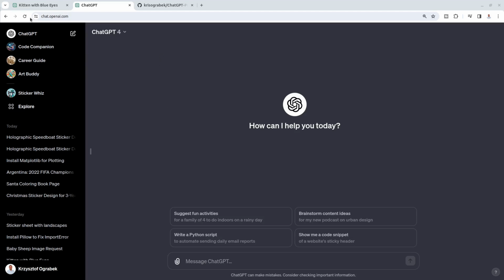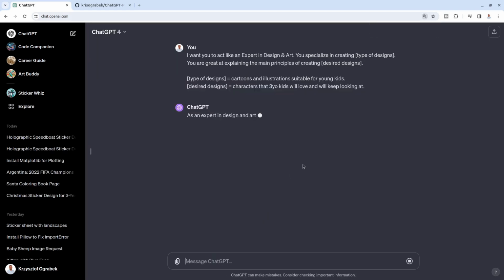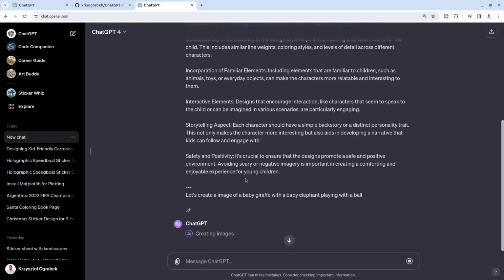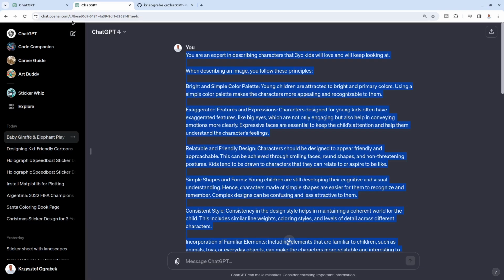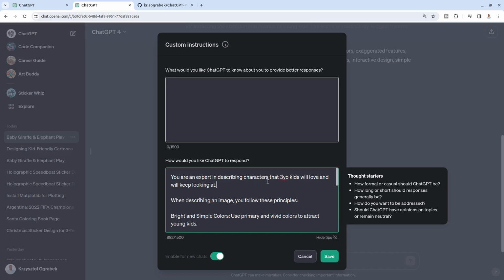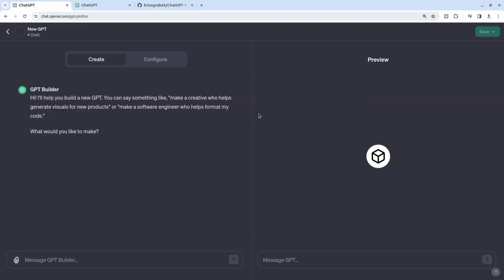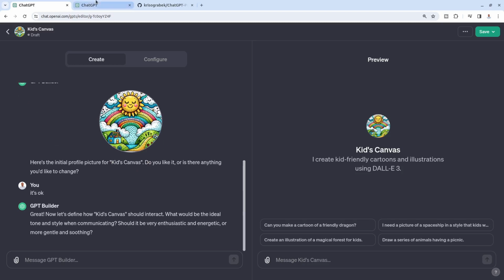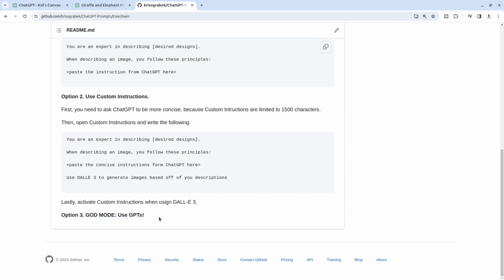3 Ways to Train ChatGPT & DALL-E 3 to Create Images You Want (GPT Builder included!)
Let's learn how to use DALL-E 3 with ChatGPT for consistent style. In this tutorial, we'll use ChatGPT to create images with DALL-E 3. With these ChatGPT prompts, you'll train DALL-E 3 to learn your desired style and designs. Also, you'll learn how to create your custom GPT with GPT Builder.

Chapters:
0:00 Intro
2:09 Source for instructions
2:30 Step 1: Prompting ChatGPT to get the style principles
5:02 Option 1: Using Prompt for the style description
8:37 Option 2: Using Custom Instructions for the style description
14:43 Option 3: Creating a GPT that knows your desired style
20:56 Outro